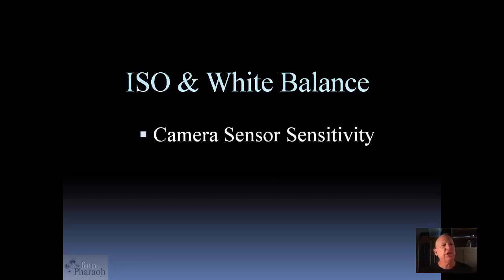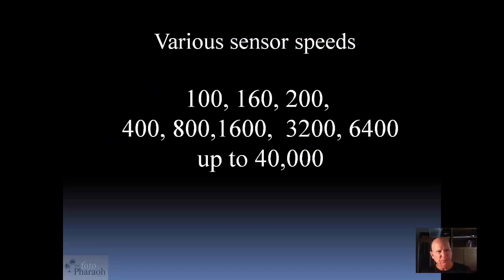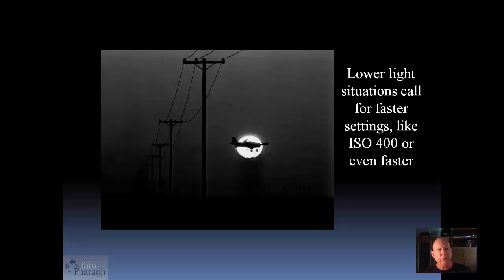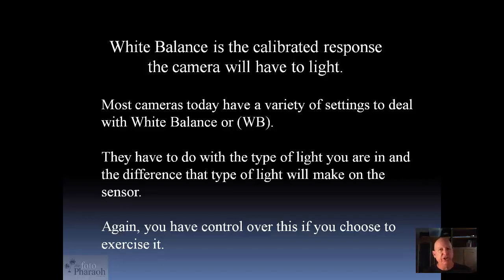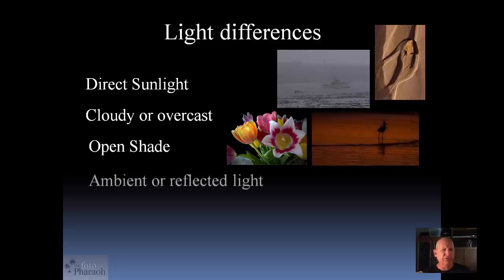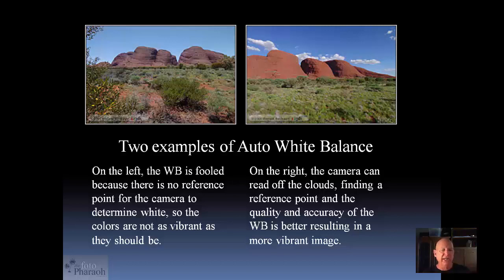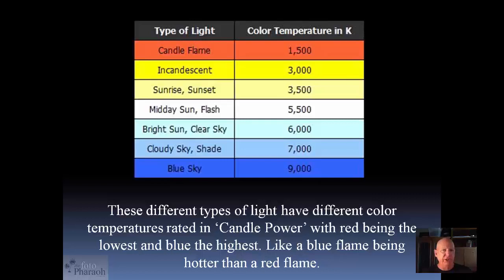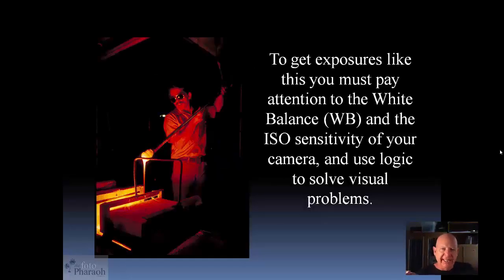ISO and White Balance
Dealing with the sensitivity of you camera to light and the way the camera interprets the light are two new areas to many first time photographers.  For the professional it almost has to become an instinct.  This video will explain the importance of these two issues when taking pictures